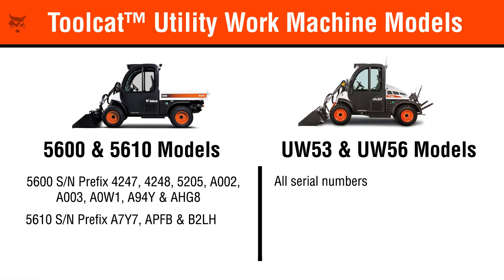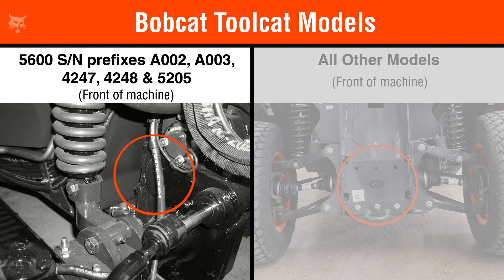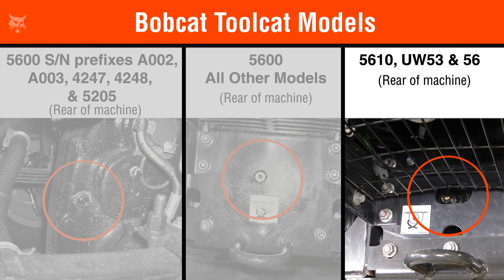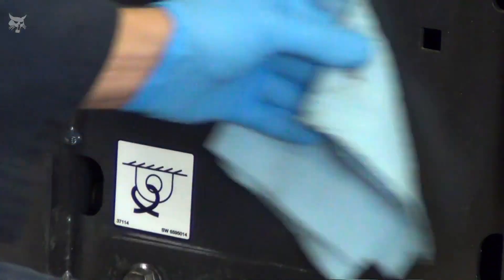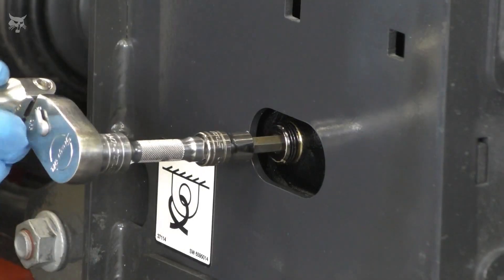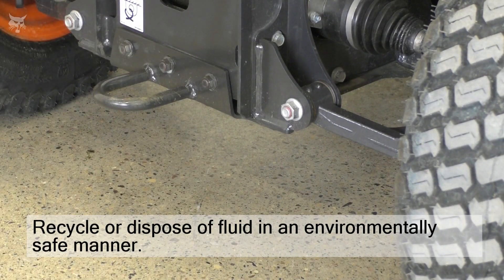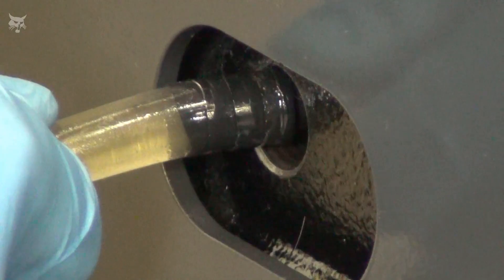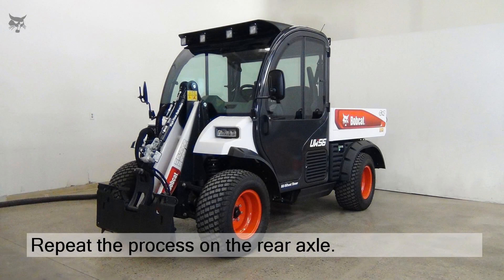How to Check and Change Axle Fluid on Toolcat Utility Work Machines | Bobcat Equipment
Proper maintenance is key to keeping your machine in top working condition. Watch this video to learn how to check and change axle fluid on your Bobcat® Toolcat Utility Work Machine.